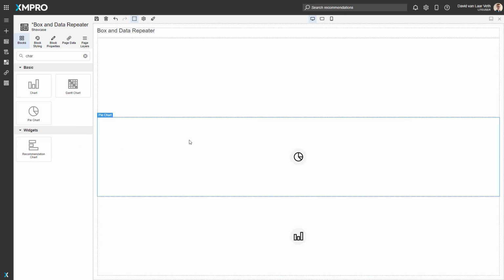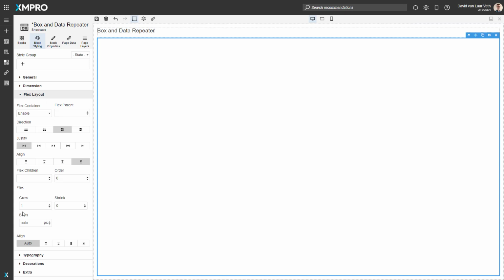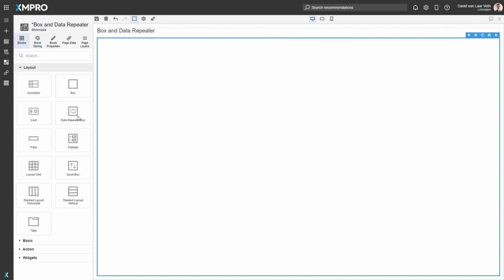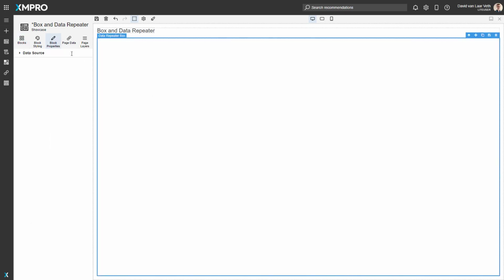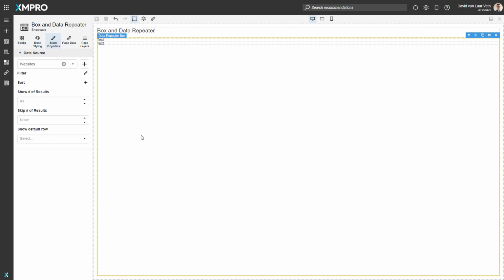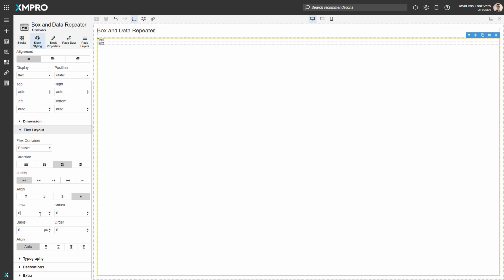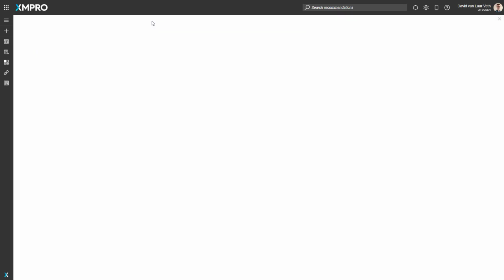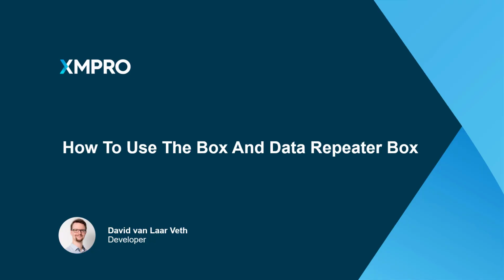How To Use The Box and Data Repeater Box | XMPRO App Designer Toolbox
In this video, you’ll learn how to use the box and data repeater box in the XMPRO App Designer.